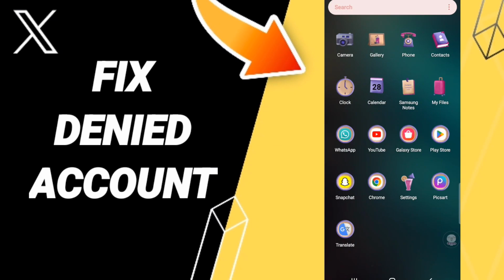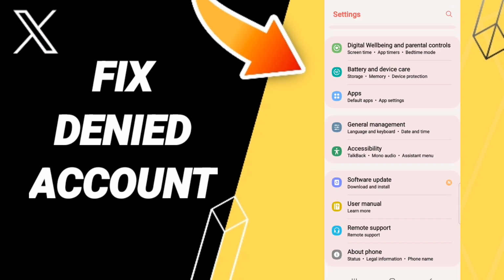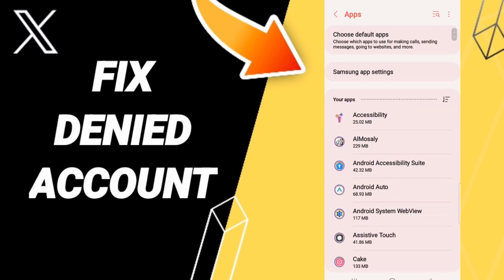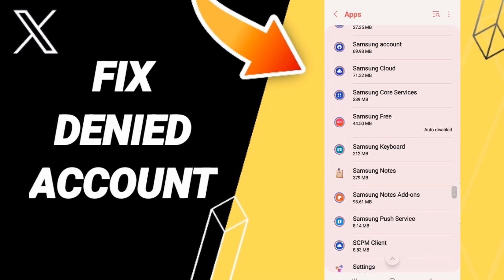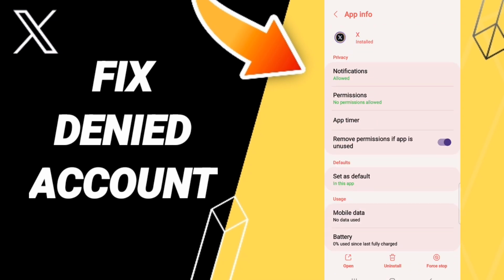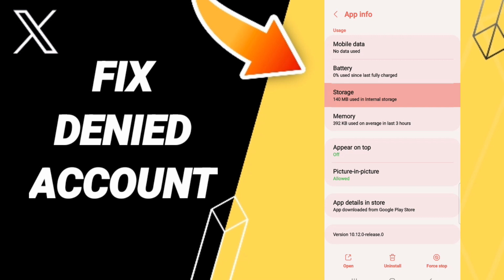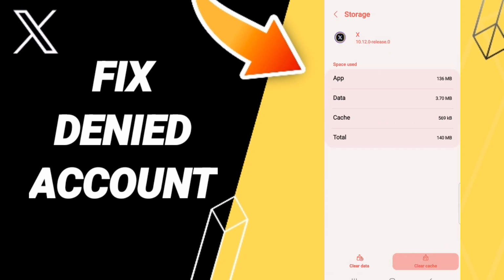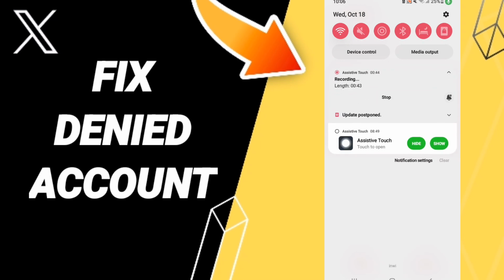How To Fix Denied Account On X (Twitter) App 2023